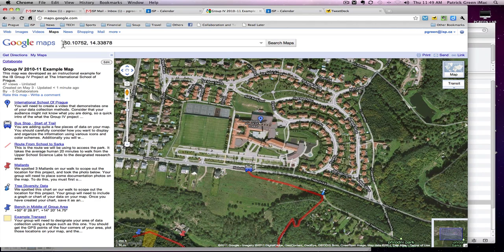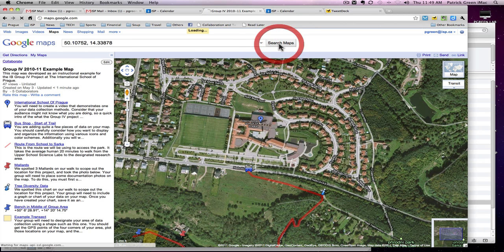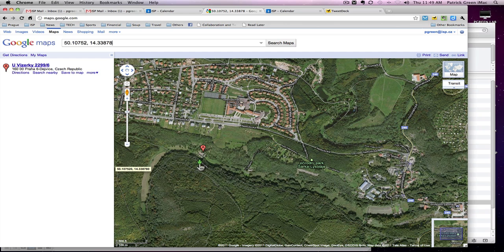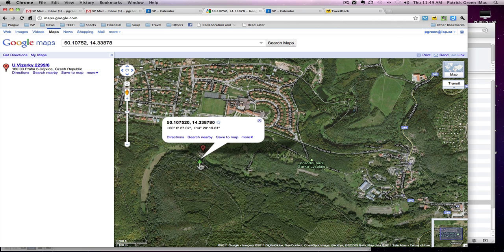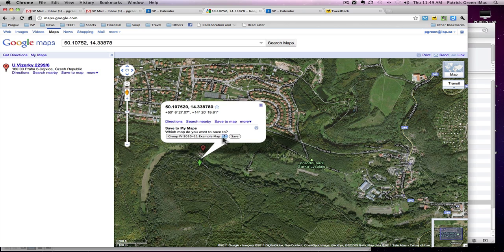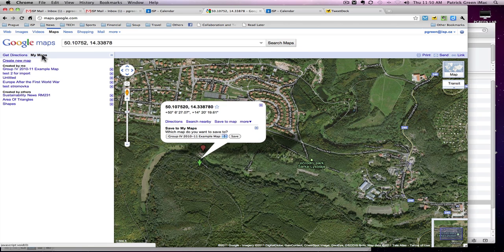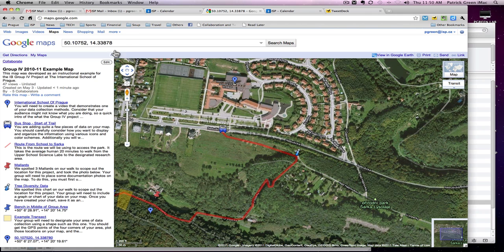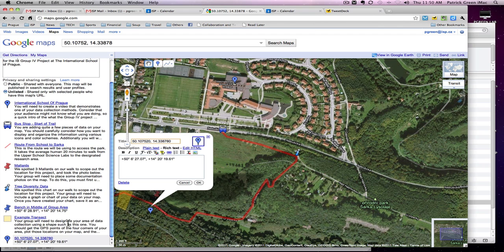Plot a GPS Location on a Google Map My Map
If you have GPS coordinates you can plot this on a Google Map that can be shared with others.